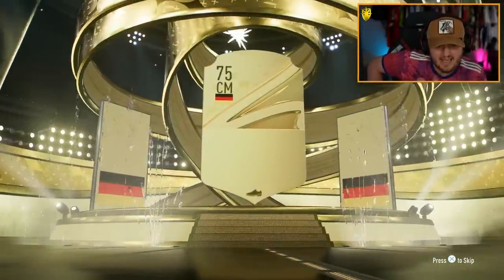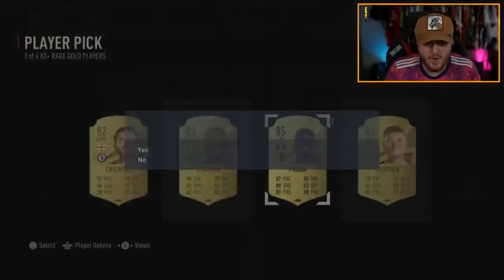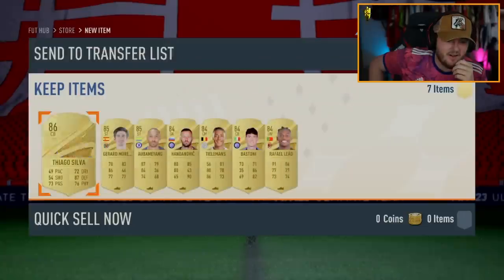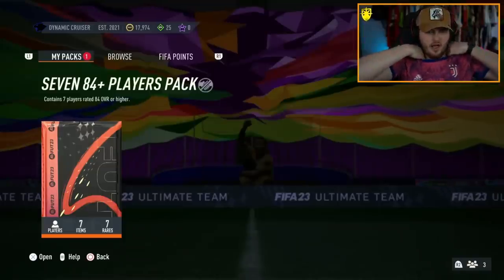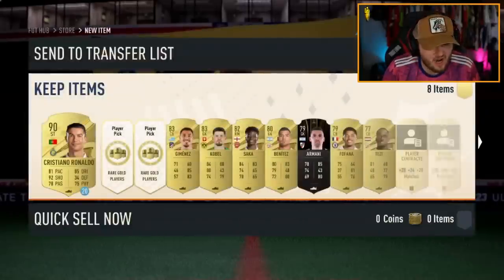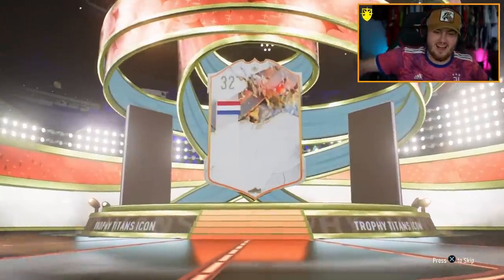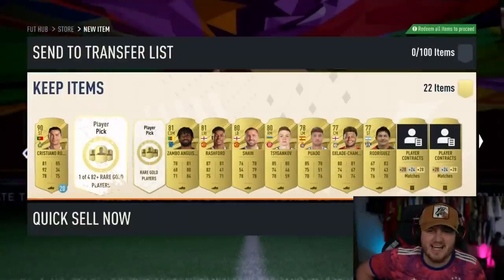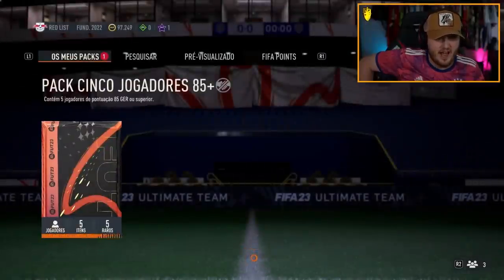20x 84+x7 UPGRADE PACKS! FIFA23 ULTIMATE TEAM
Fifa 23, Ultimate team, 84+ x7 pack, SBC, upgrade packs, upgrade, insane pack opening, Trophy titans, Icon, Hero, hero player pick, WC or FUT Fantasy pick